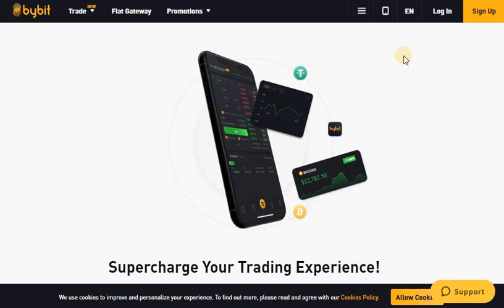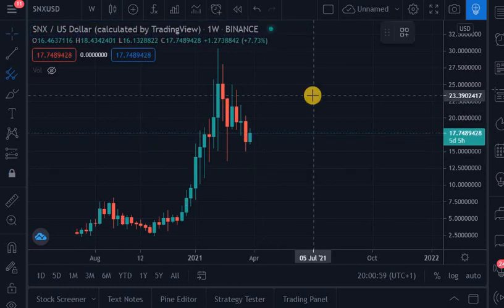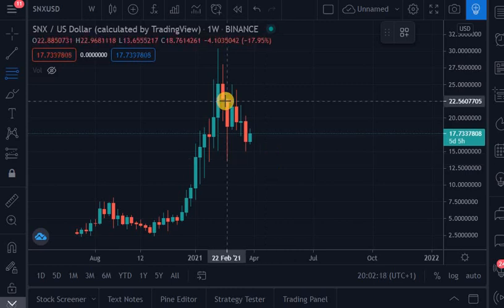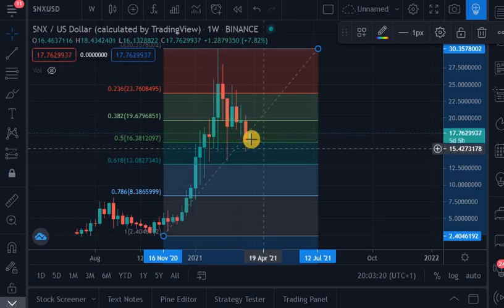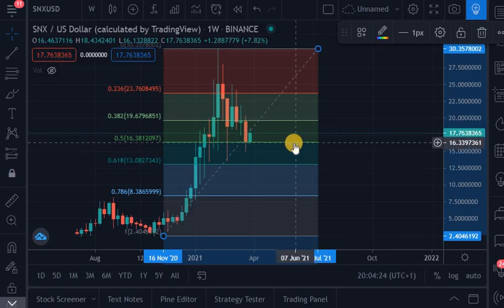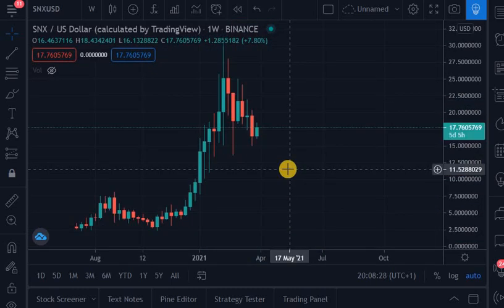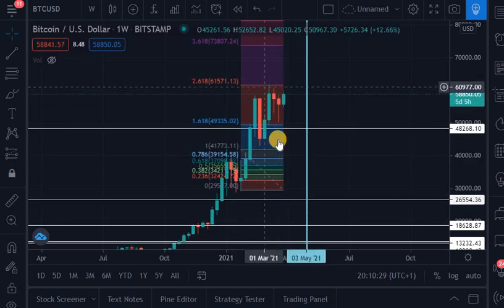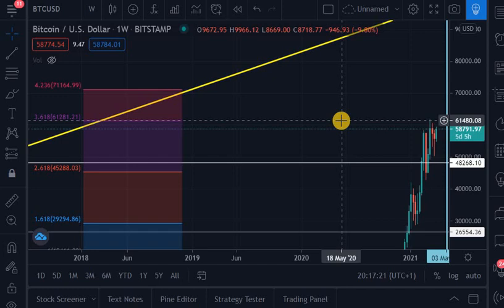HOW TO CASH OUT IN CRYPTO 2021